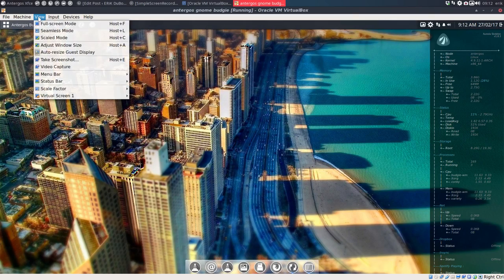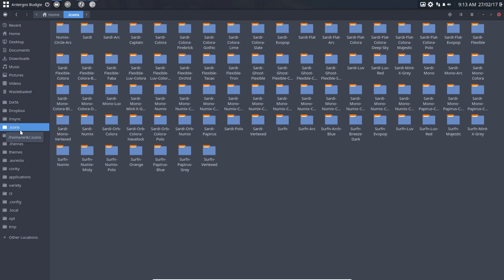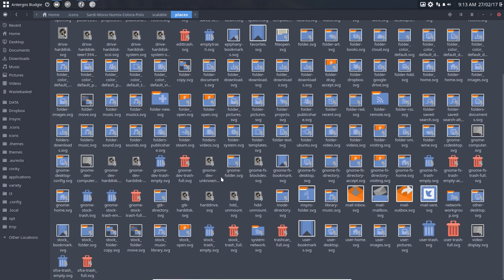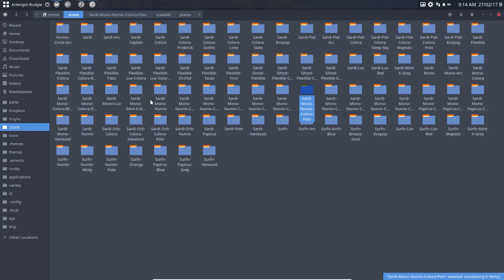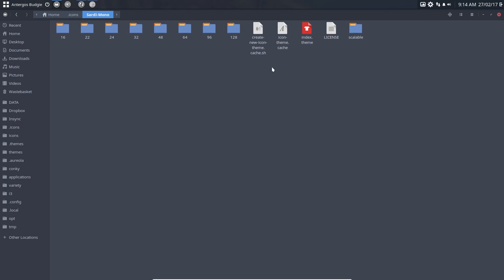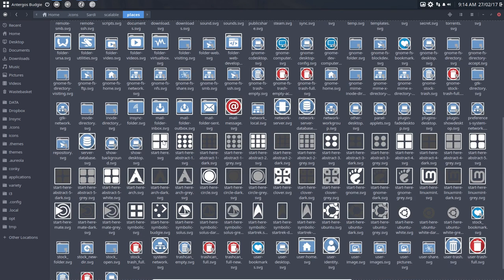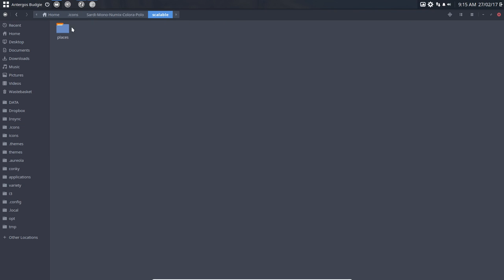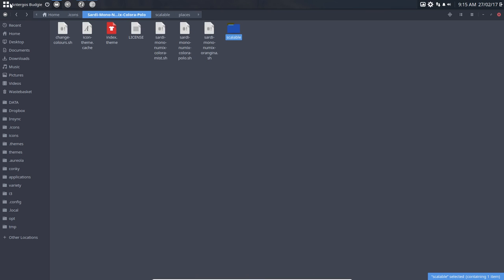How to install Antergos Budgie and customize it - 4 changing the budgie menu icon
We have chosen to install the budgie desktop on Antergos and we will show you how to customize it.